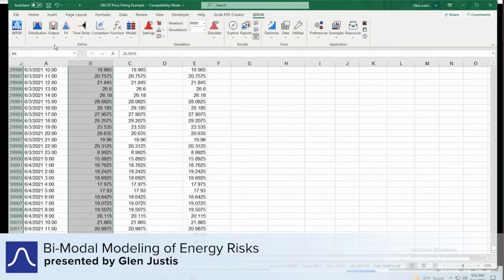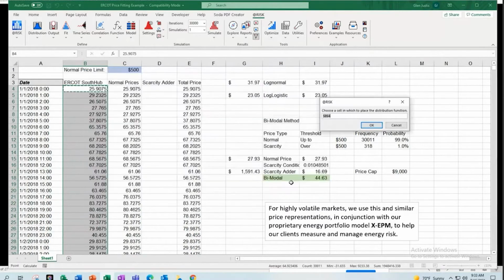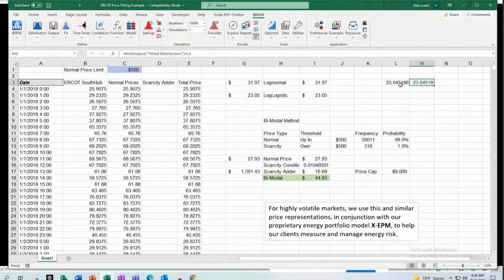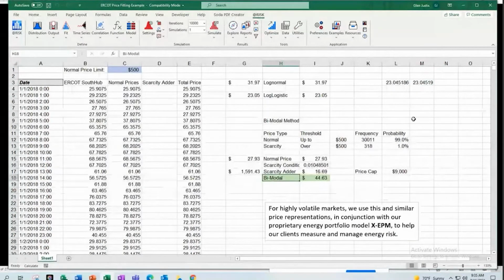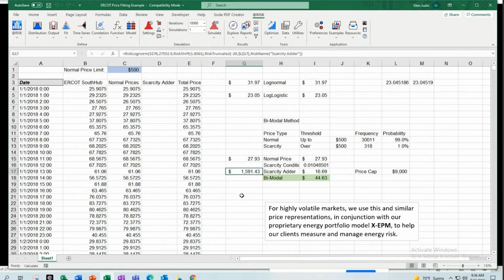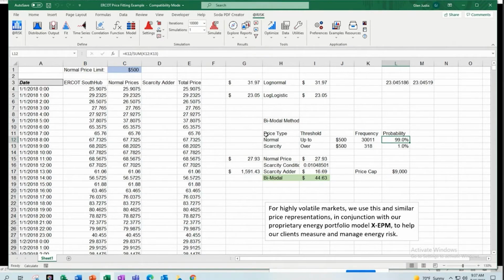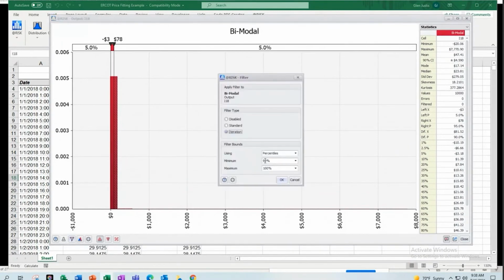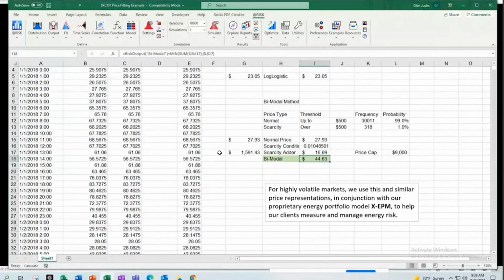Bi-Modal Modeling of Energy Risks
In this highlight clip from a webinar, Glen Justis describes the process behind modeling a scarcity adder for energy risks in a method he calls "bi-modal modeling." If you're interested in data results with high levels of fidelity, this is worth a watch!